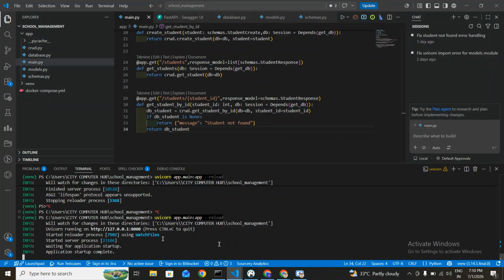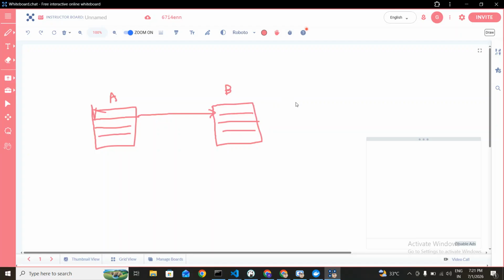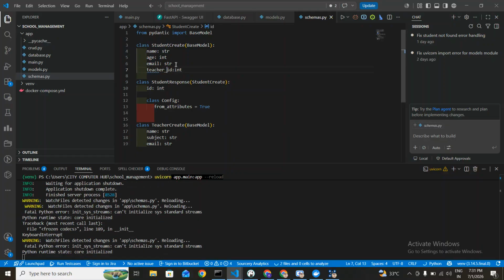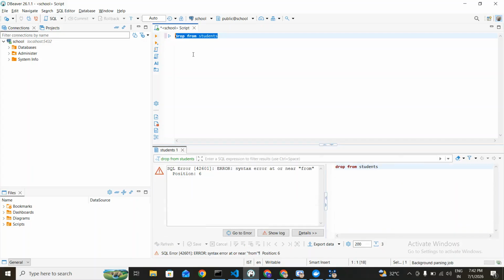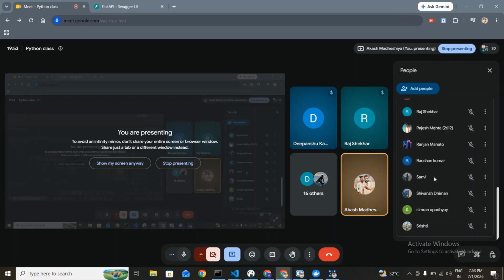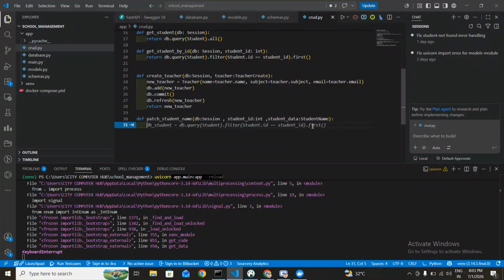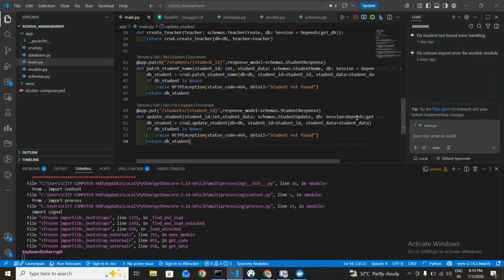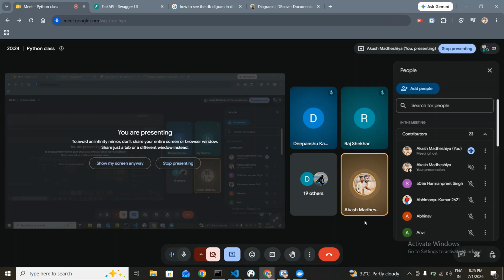School Management System Backend Project | Day 2 | PostgreSQL Database Design & Table Relationships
🏫 Build a School Management System Backend | PostgreSQL Database Design & ER Diagram | Day 2

📖 Description:

In Day 2 of the School Management System Backend Project, we'll design the project's database using PostgreSQL. You'll learn how to create tables, define Primary Keys and Foreign Keys, establish relationships between entities, and visualize the database schema in pgAdmin. This is an essential step toward building a scalable backend application using real-world database design practices.

📚 Topics Covered:

✅ PostgreSQL Database Design
✅ Creating Student & Teacher Tables
✅ Primary Keys & Foreign Keys
✅ One-to-Many Relationships
✅ Table Constraints
✅ Database Schema Design
✅ Entity Relationships (ER Diagram)
✅ Visualizing Relationships in pgAdmin
✅ Database Best Practices